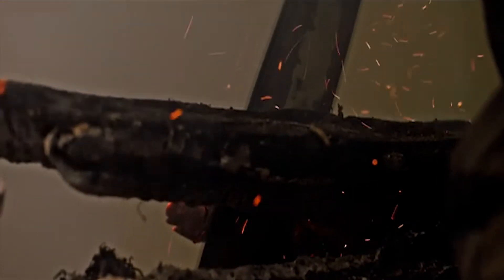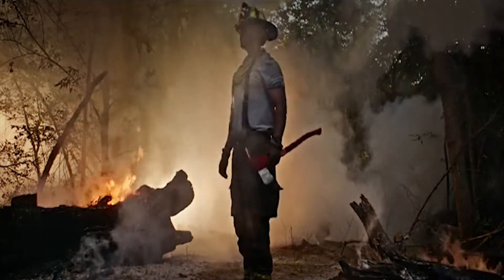Best Military Watches starting below 500 To 1000 On Amazon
In today's video, We have brought these top 5 best military watches starting below 500 to 1000 from Amazon, so you can buy an outstanding best waterproof military watches with most effective features.

1. Garmin Instinct Rugged Watch

2. Garmin Instinct Military Rugged Watch

3. Garmin tactix Delta Watch

4. Rgthuhu Military Smart Watches

5. Amazfit T-Rex 2 Rugged Military Smart Watch

The best military watches will help you to track location properly and you can monitor your health and manage calls too. We have reviewed the affordable tactical watches for men from Amazon so you can get your desired one.

The best waterproof military watch add more pleasure to your activity. The best military watches under 500 will track sleep, heart rate, sports, and so many things. Military watches is suitable for survival and rough use .

Best military watch under 1000 are built with elegant design and comfortable to wear. Go through this review and you will find the best military watches for the money in 2022.

Please leave your opinion in the comments box if this video is helpful.